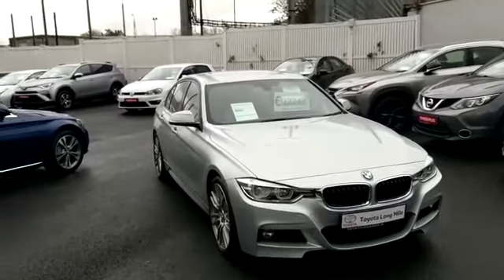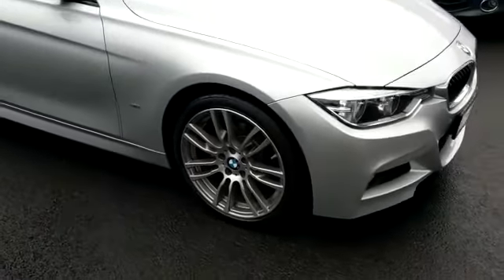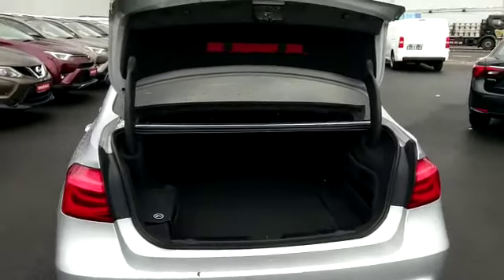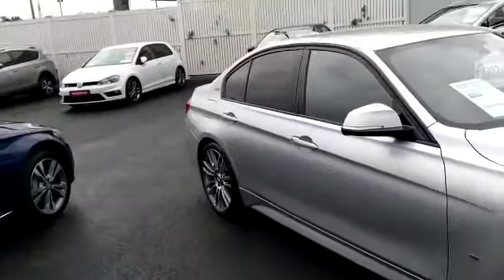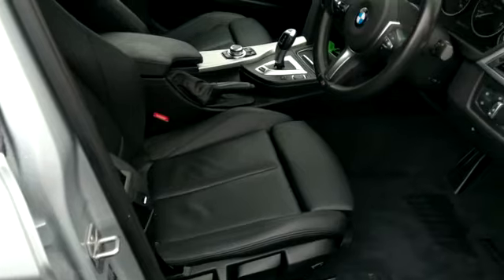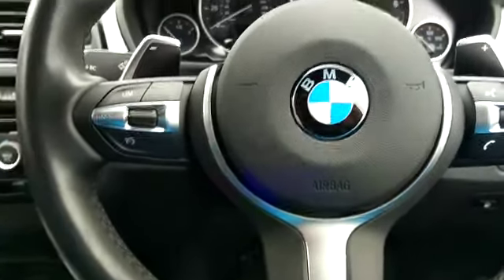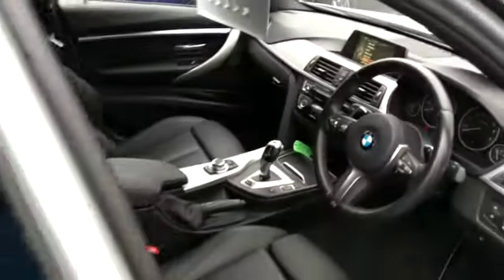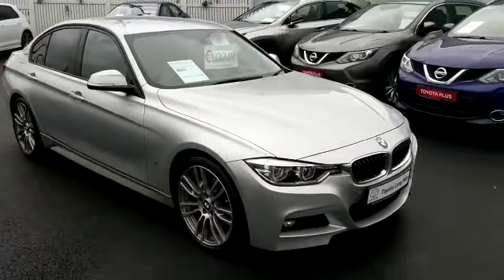172D8277 330 E-DRIVE MSPORT PLUG-IN HYBRID